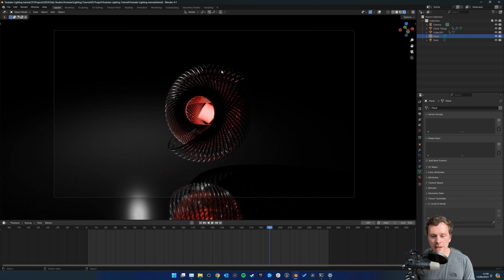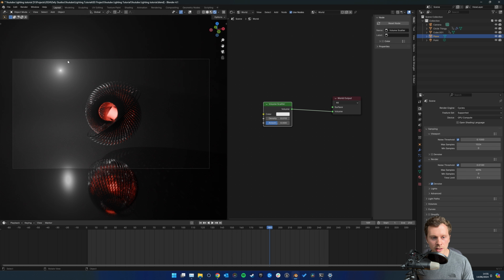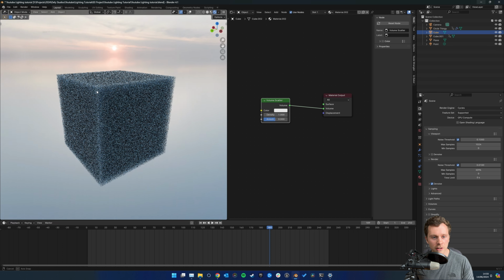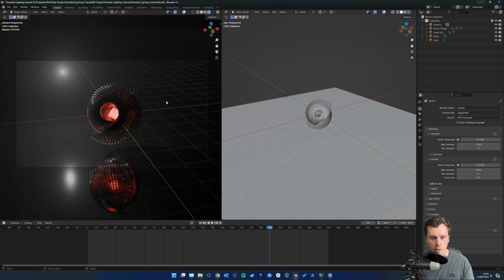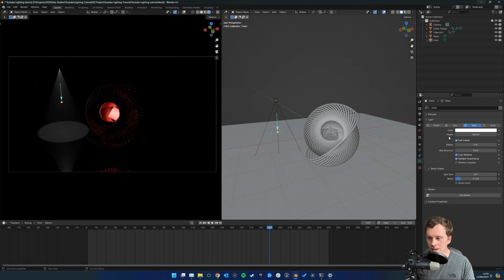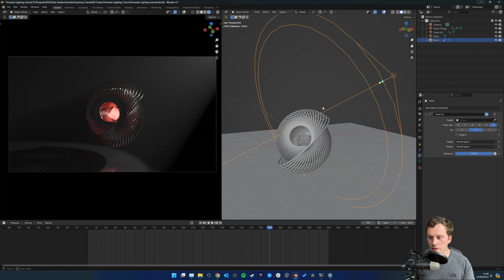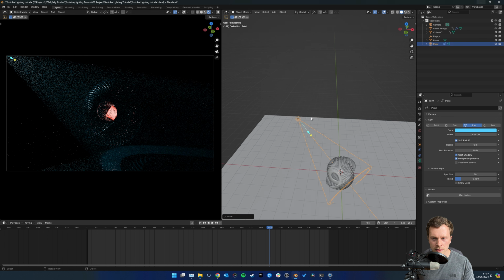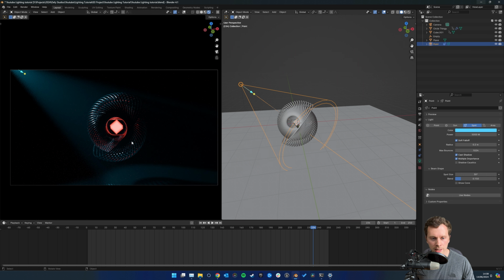Blender lighting effects for beginners - 02 Volumetric Lighting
Follow along for this beginner 4 part tutorial on how to create a simple but cool looking scene. In this tutorial we look at how to use volumetrics to create great looking light shafts.